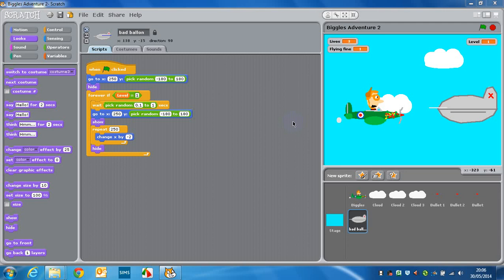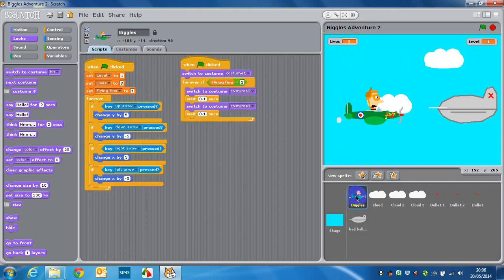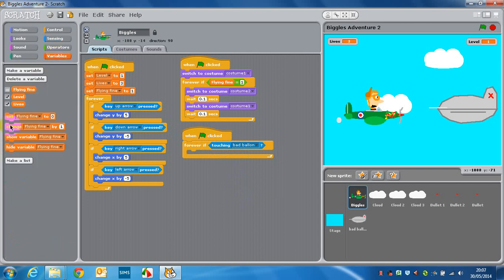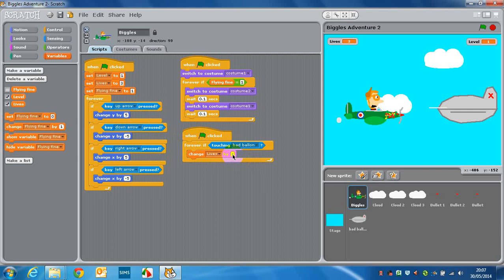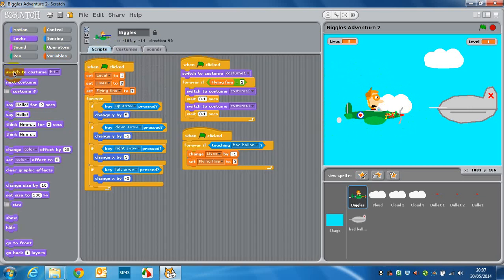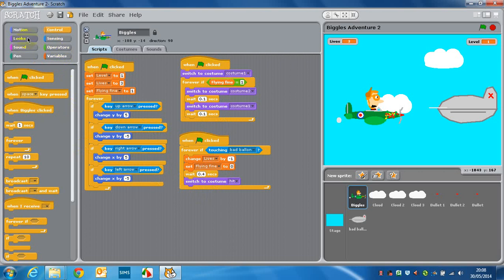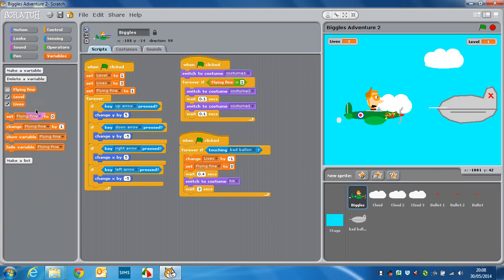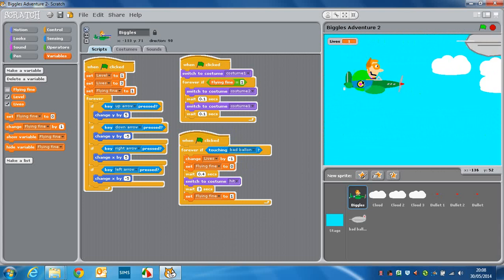Biggles 11 Biggles gets hit